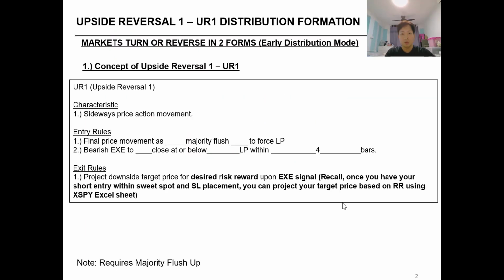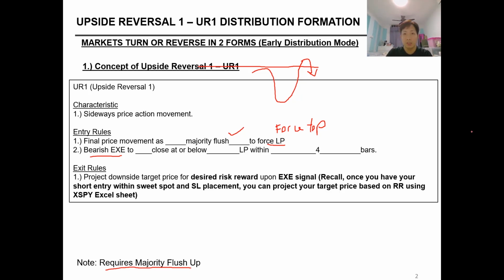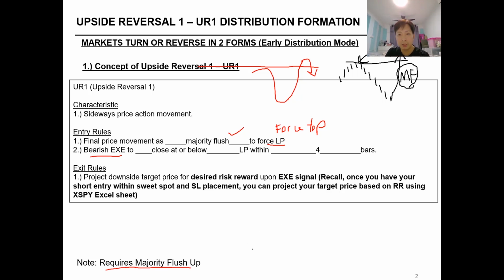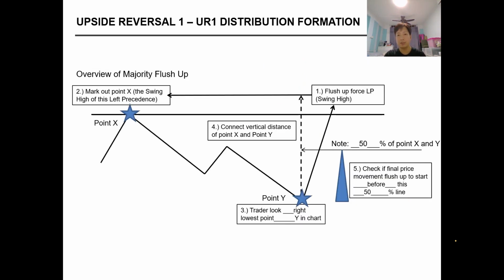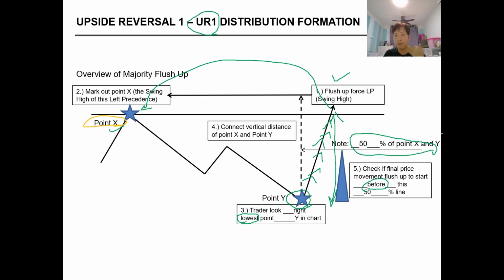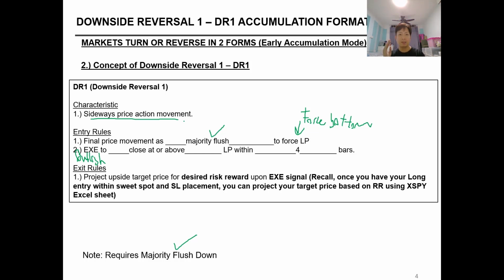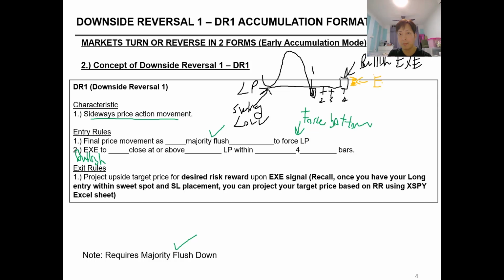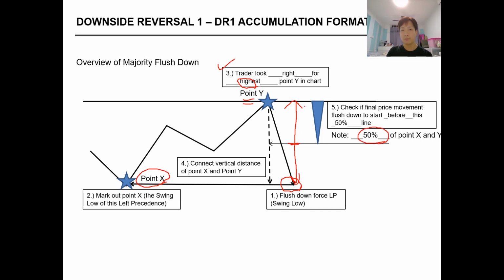LESSON 9 part 1